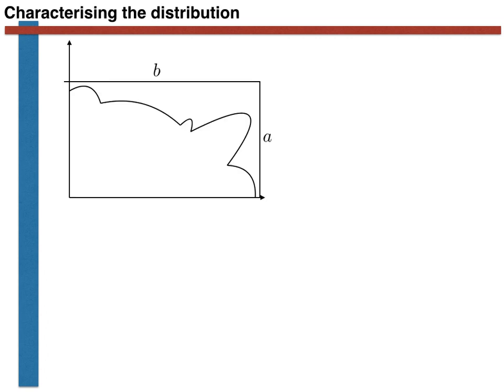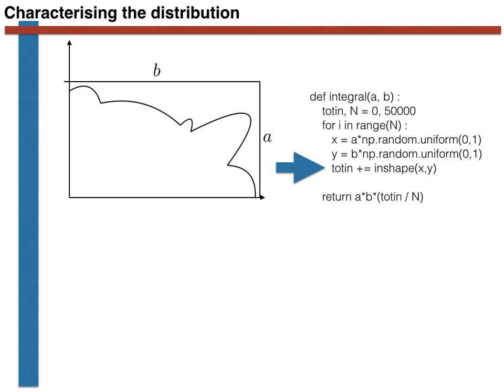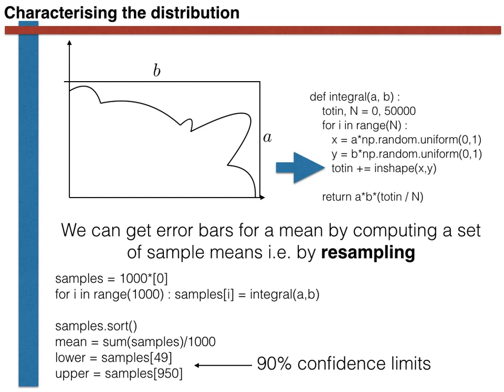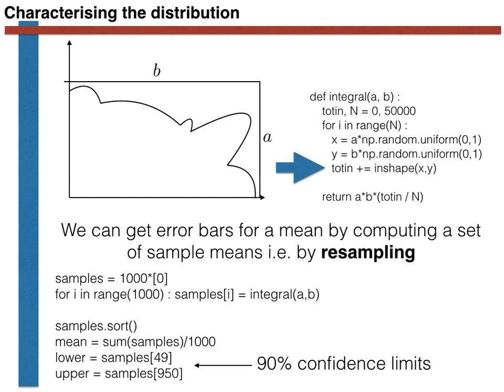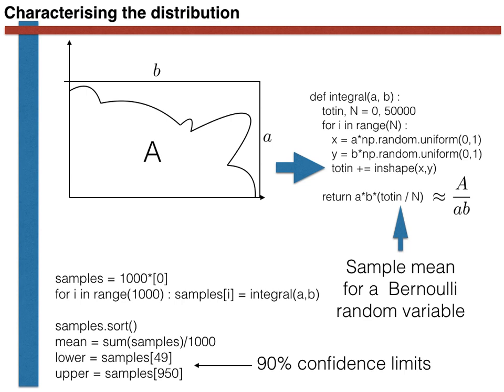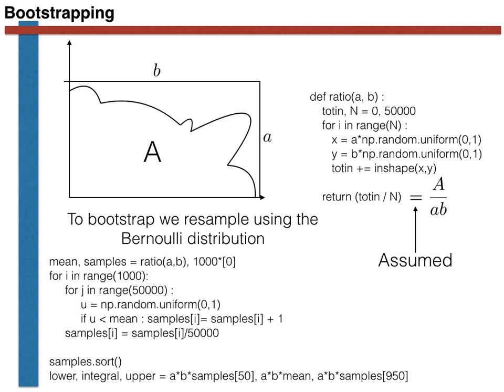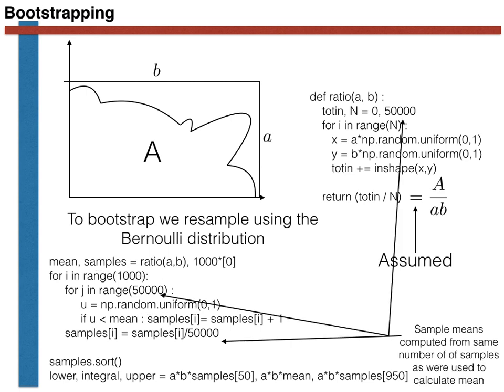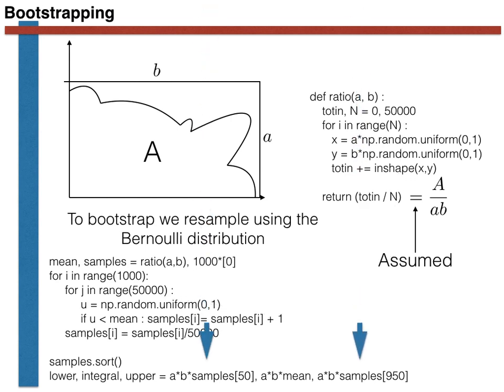Calculating confidence limits by bootstrapping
This video is part of the exercise on Monte Carlo integration that can be found